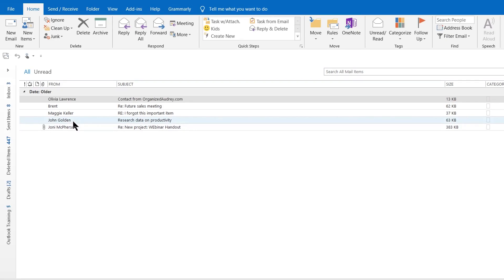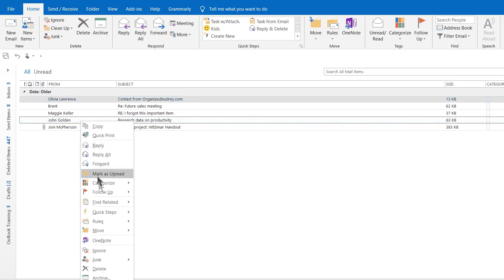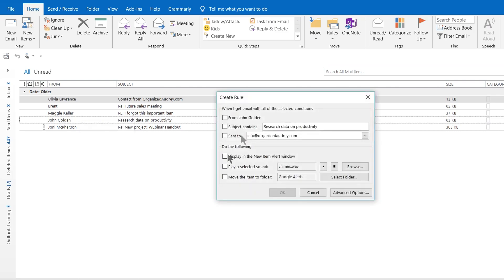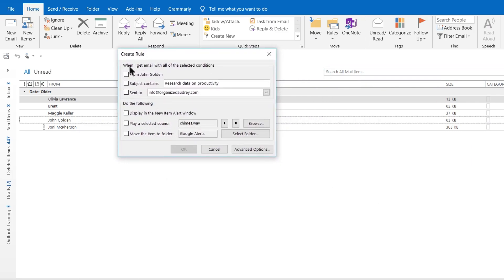Get notified of important email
It's a good practice to shut off all email notification sounds and symbols because they interfere with your ability to focus on getting your work done. But there are times when you're expecting an important email that will help you move projects along.

Use the Rules feature in Outlook to assign a specific sound to an individual’s emails so when they arrive, you’re notified.